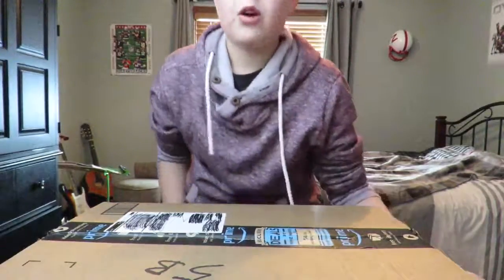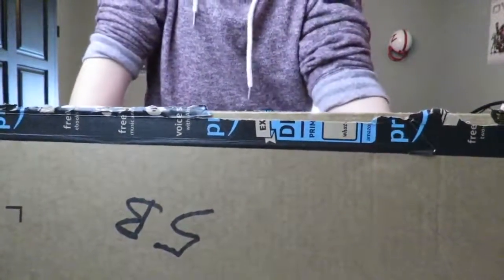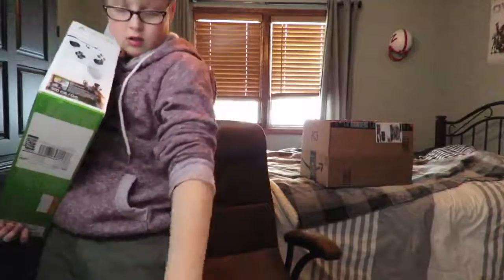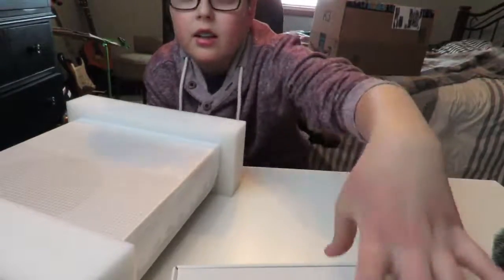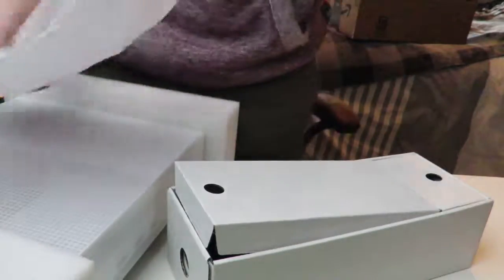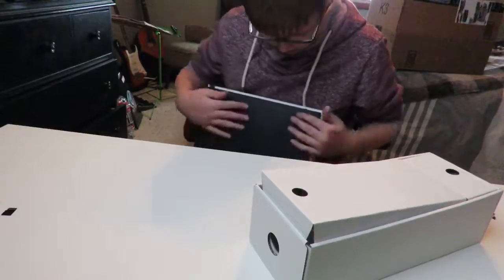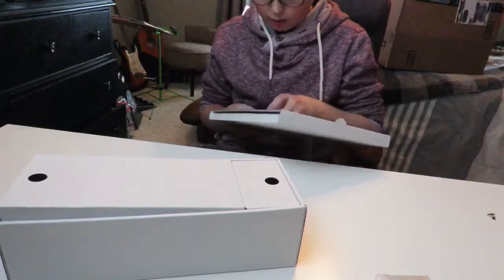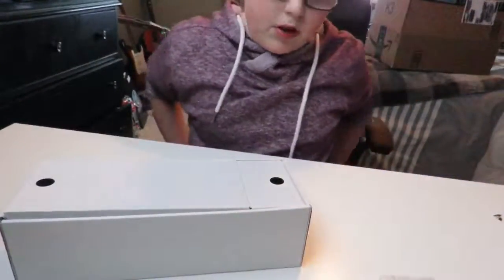Xbox One S BattleField 1 Bundle Unboxing/Hands On!!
I know I’m not great at these videos I just enjoy making them and sharing them with u guys!!